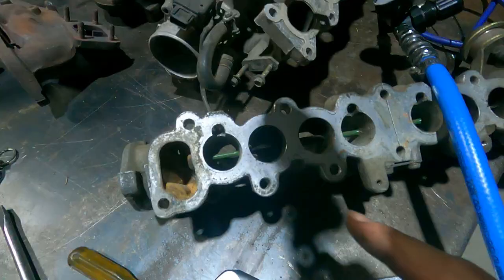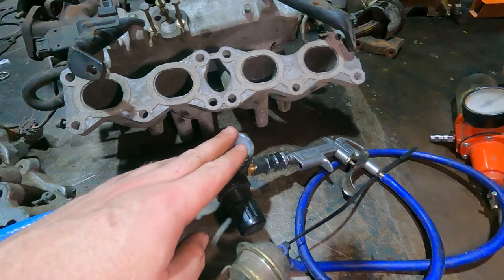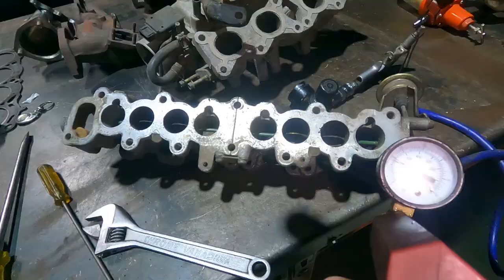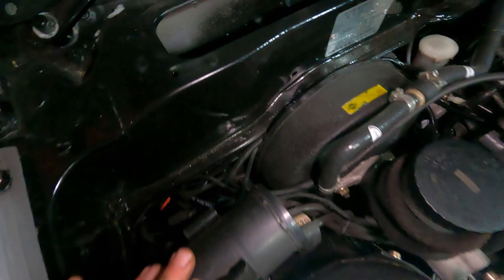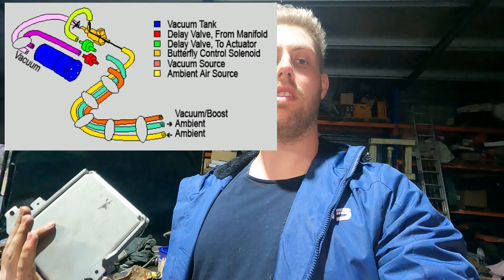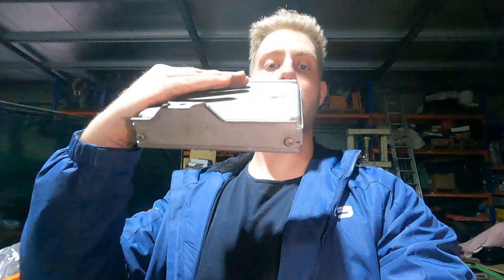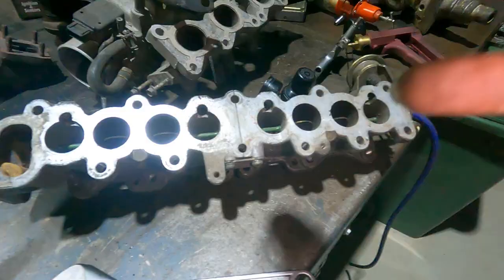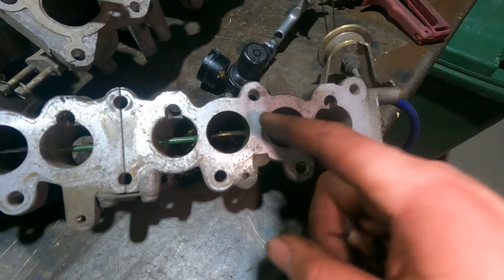How Do CA18DET Butterfly's Work & Why You Shouldn't Delete Them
Hi All

I wanted to make the video as I have seen so many questions online about deleting the factory butterfly valves in the 8 port intake manifold. Long story short Nissan engineered the engine to run with these valves and deleting them doesn't actually make the car run better unless you are only using the car above 4000rpm.